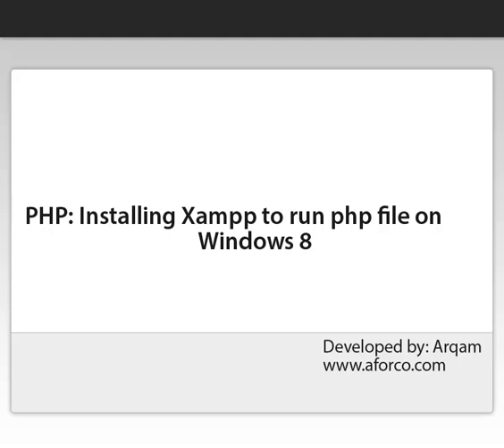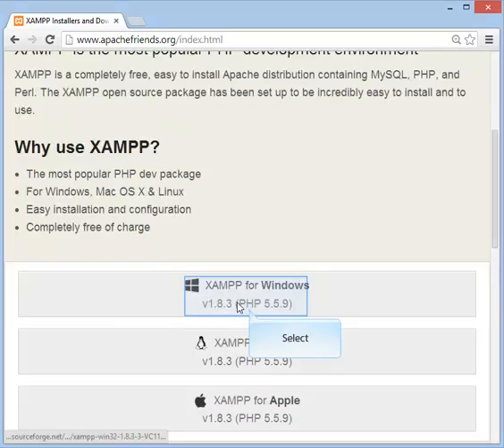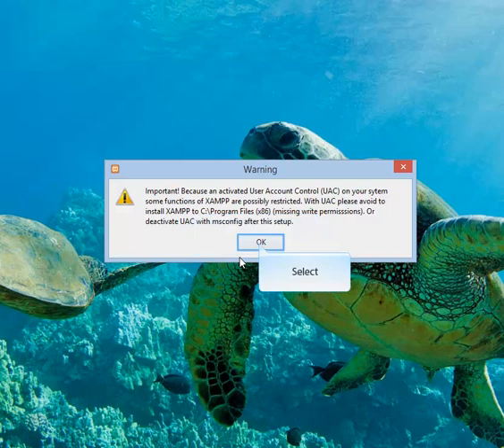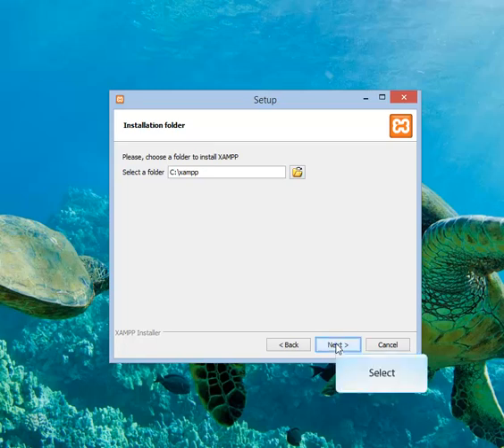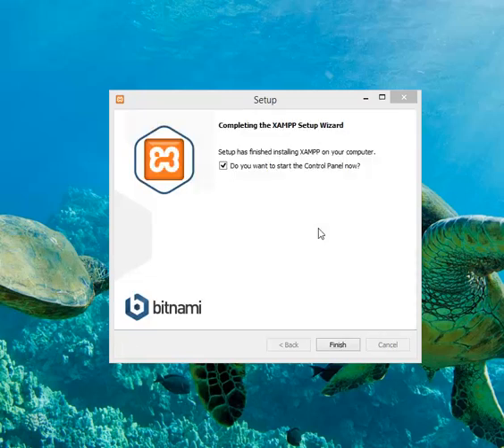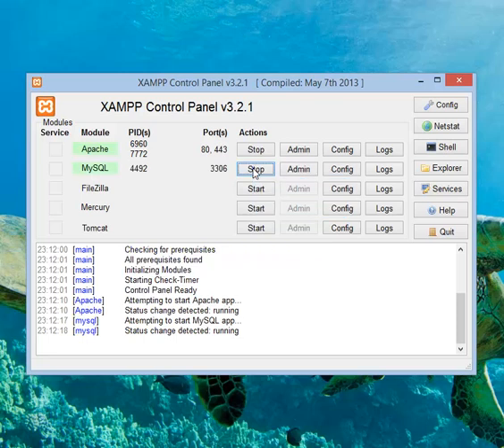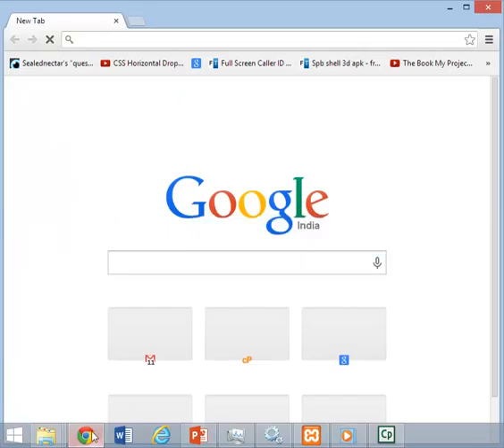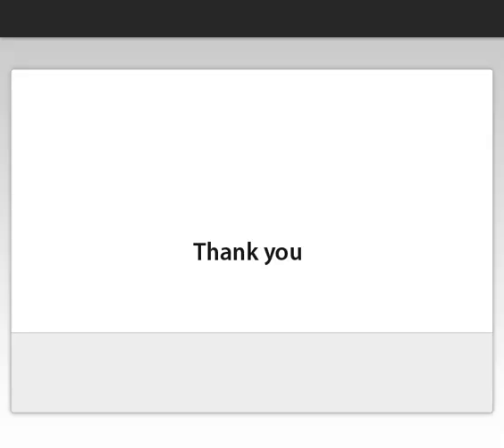PHP:Download and Installing Xampp on windows 8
Easily download and install Xampp to run php file on windows.